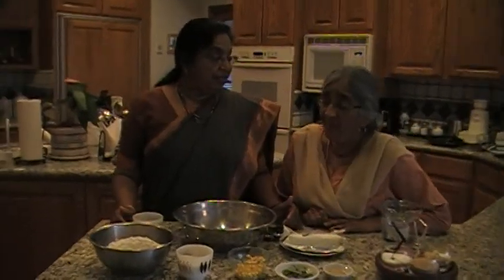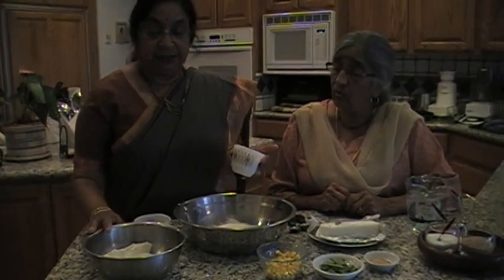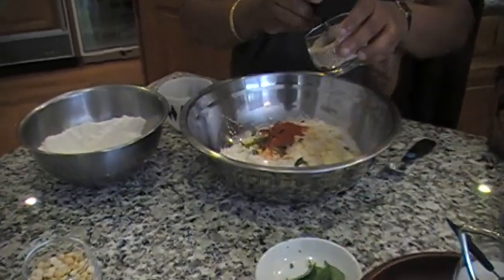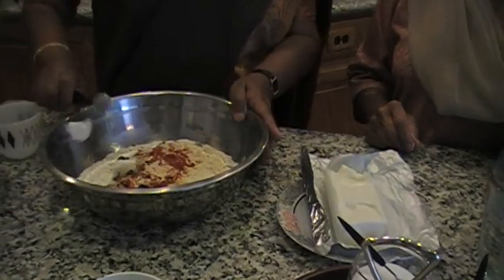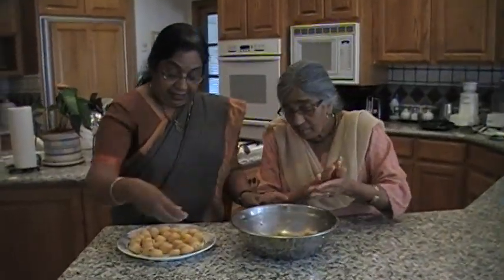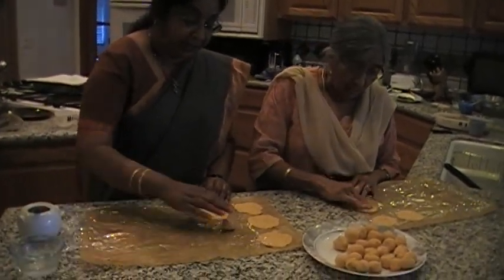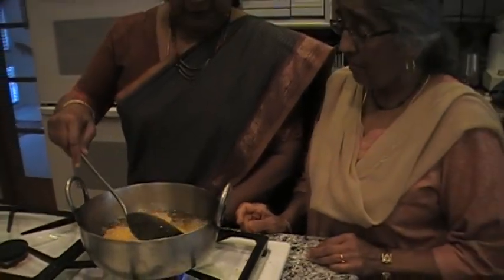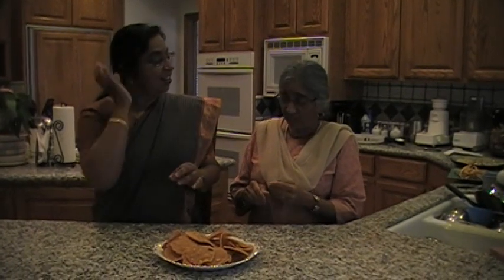Indian food Snacks, Thattai Variation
Thattai is a south Indian Savory snack made with rice flour